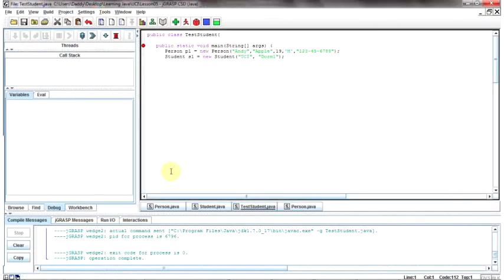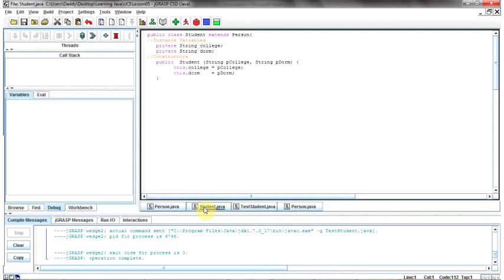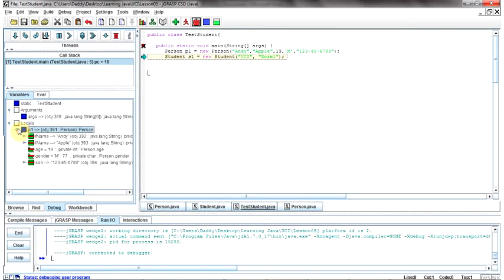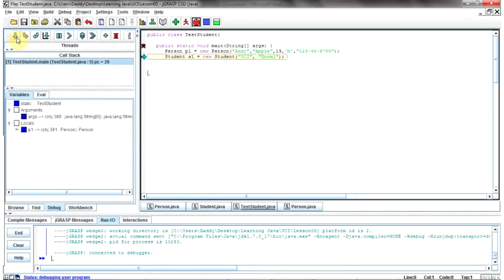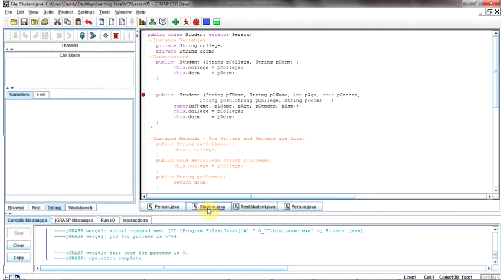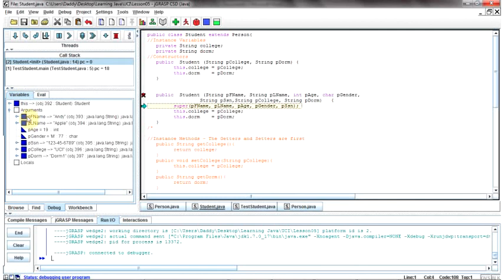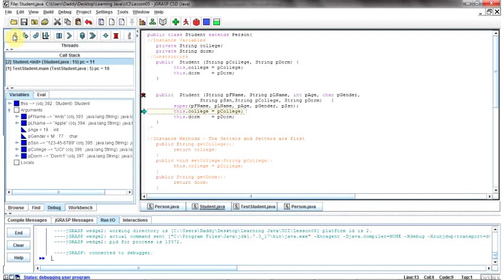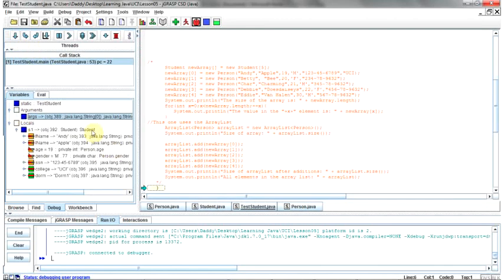Patrick Martyn - Best Java Inheritance Ever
Example using the Debug to illustrate the right and wrong way of Java Inheritance